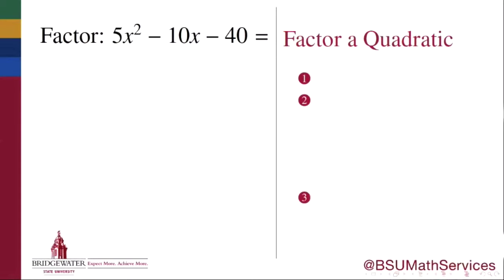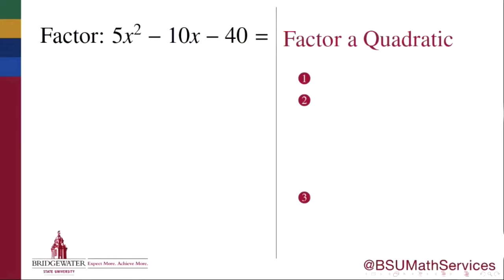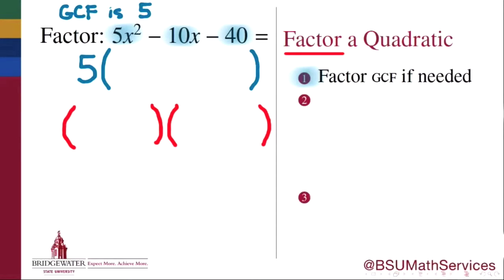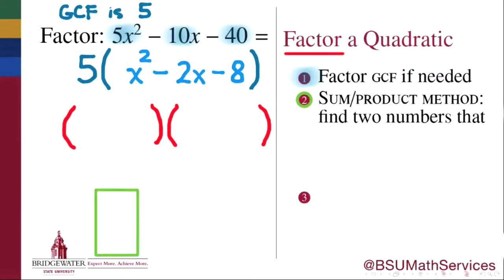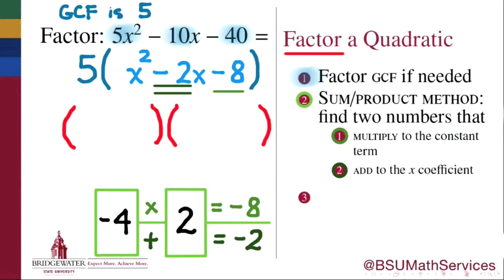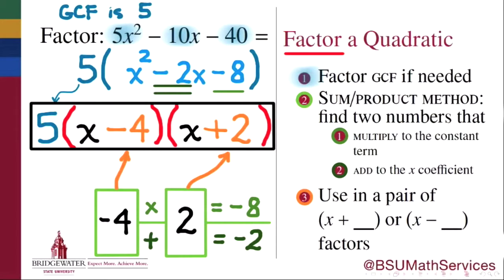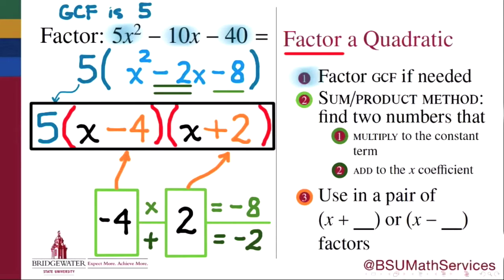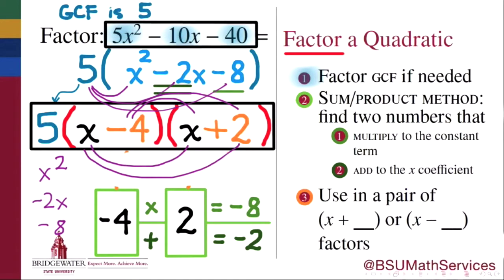Factoring a Quadratic Trinomial (MATH 095 Goal Topic 7B)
Goal Topic 7B: To factor a quadratic trinomial, (1) Factor out the monomial GCF first, if there is one; (2) Find a pair of numbers which multiply to equal the constant coefficient, and which add to equal the linear (first power) coefficient; and (3) Use that pair of numbers in a pair of binomial factors (x + __) or (x – __).